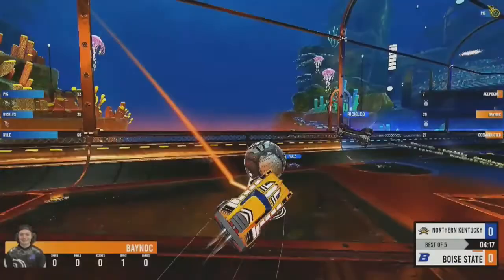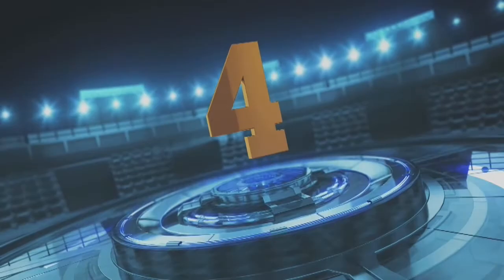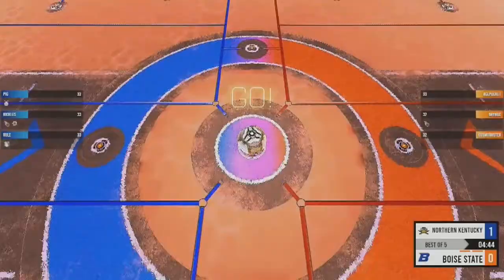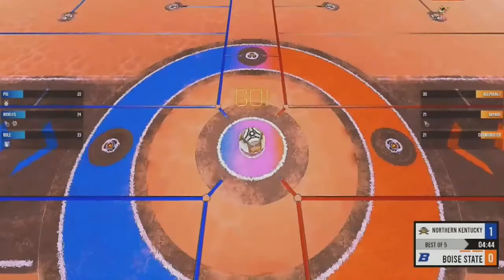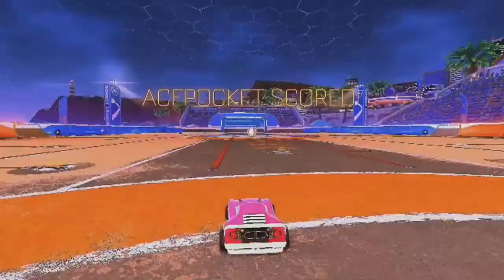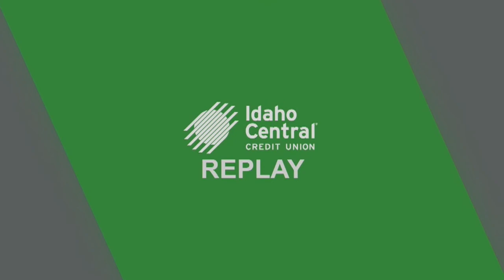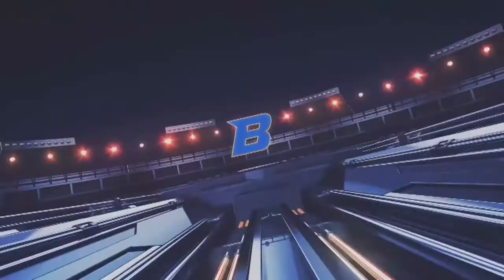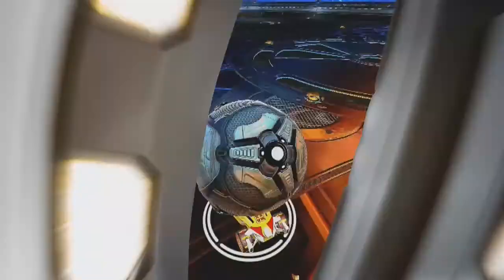[Rocket League] BSU vs NKU Norse Plays of the Game